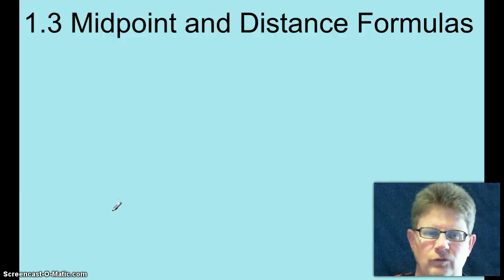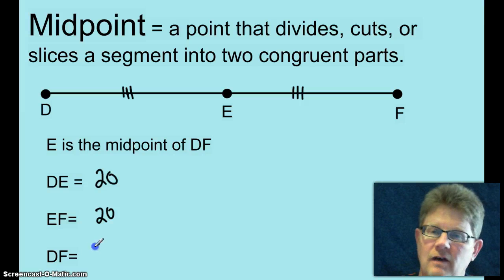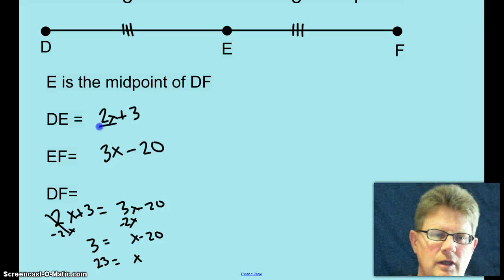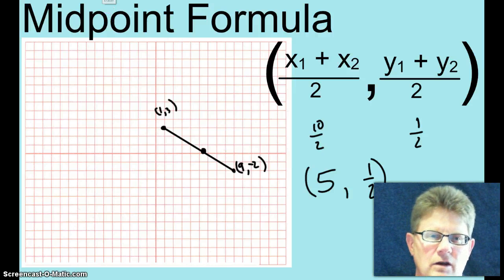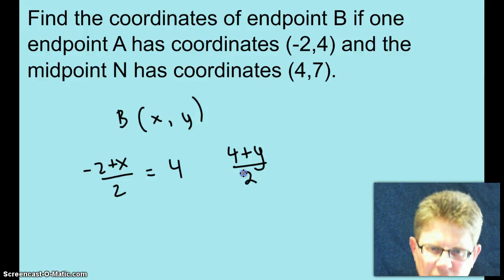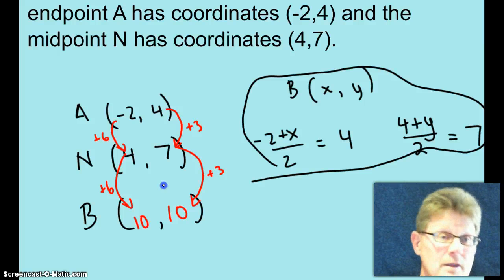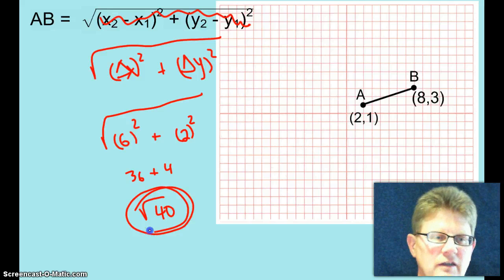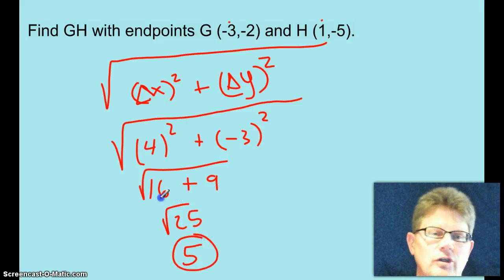hGeo1.3 Midpoint and Distance Formulas